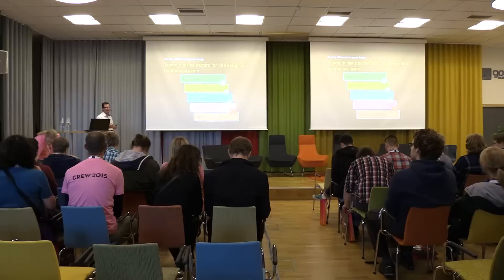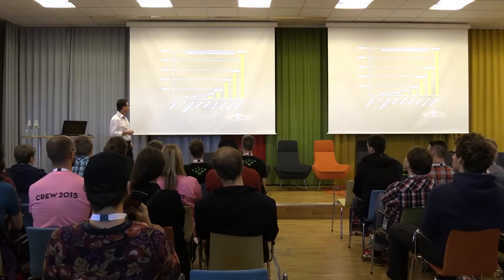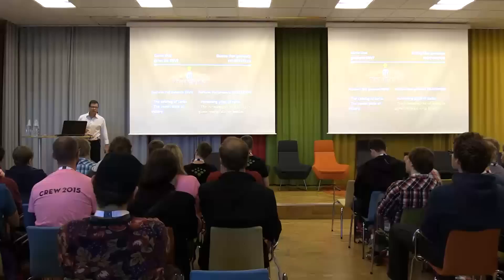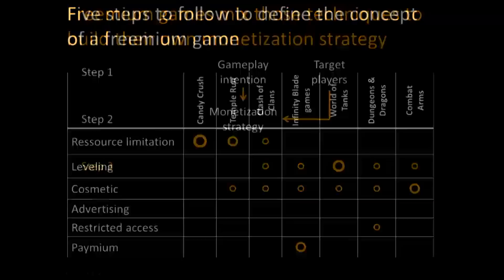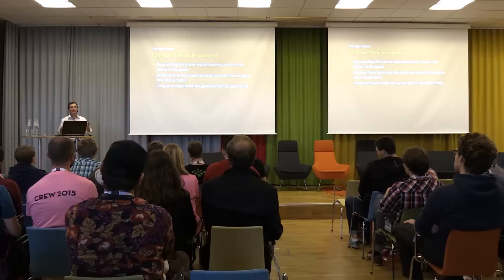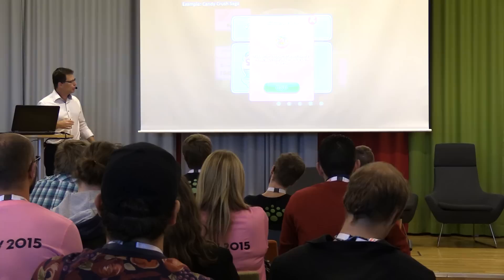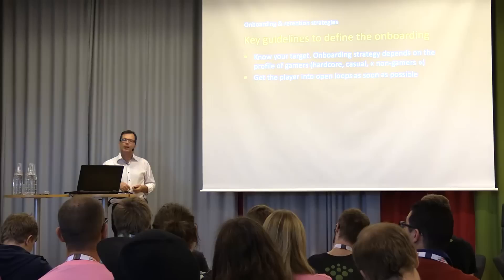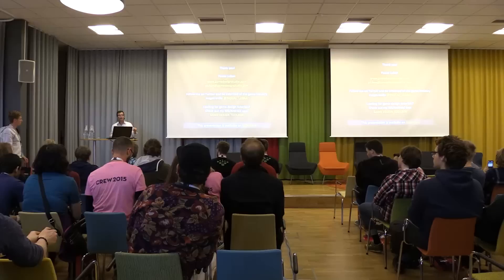Free-to-Play - Pascal Luban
Pascal Luban is a freelance creative director and game designer based in France. He has been working in the game industry as a game or level designer since 1995 and has been commissioned by major studios and publishers including Activision, SCEE, Ubisoft and DICE.

In his talk at SGC15, Luban covers the key design dimensions that set free-to-play games apart from traditional games and describe  the step-by-step method he uses when working on the concept of a freemium game.